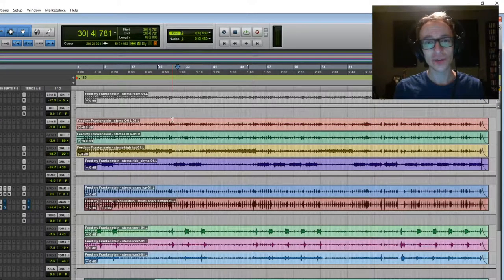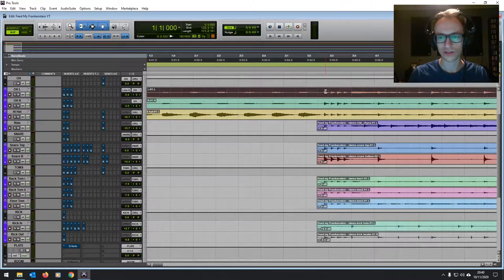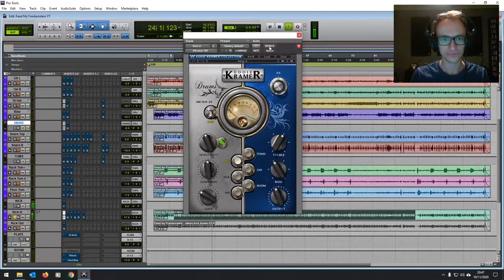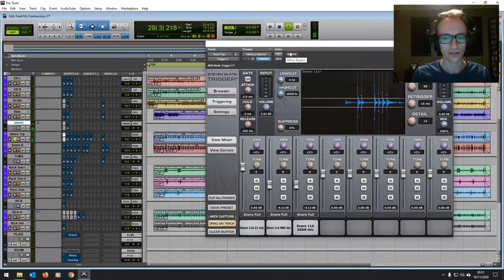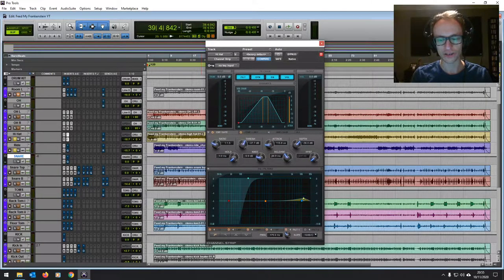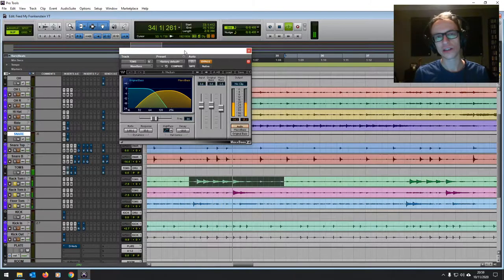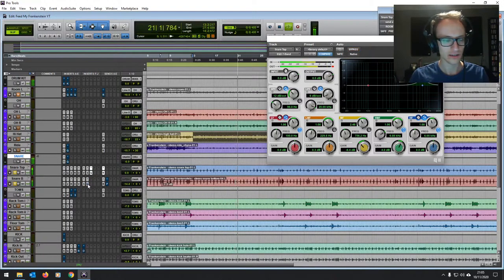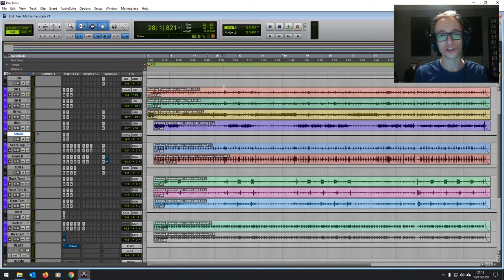Mixing a Full Drum Kit In Pro Tools (6 Step Drum Mixing Process)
How do you go about mixing a full drum kit? Where do you start? Which drum should you mix first? In this video I answer all of these questions and more.

I'm going to show you my 6 step process for mixing drums. From raw to rocking. The tracks in the video were sent over from an awesome rock band called Powderhead They recorded the tracks in a practice studio. The performance was great, and they were recorded professionally. The recordings needed a bit of work though to get them sounding really punchy and radio ready.

Watch along and find out everything that you need to know about getting started with mixing a full drum kit for a rock song. I show you my workflow, which order I mix the drums in, which plugins I use, which settings I use and much more. I mix the track on Pro Tools, but this tutorial applies to any DAW, e.g. Logic or Cubase.

Intro - 0:00
Step 1 - 1:02
Step 2 - 2:21
Step 3 - 3:22
Step 4 - 5:59
Step 5 - 18:00
Step 6 - 23:28